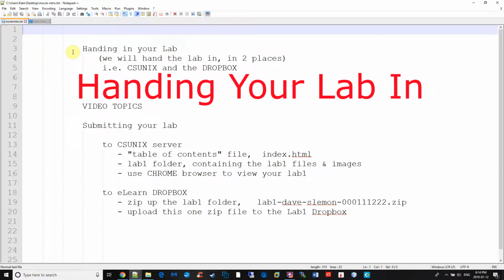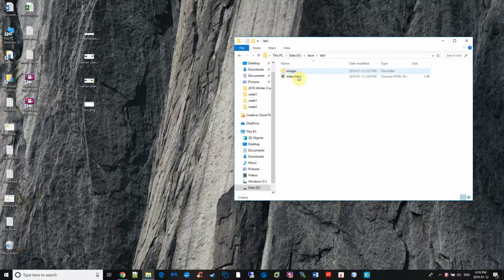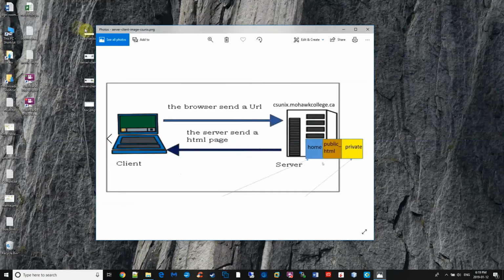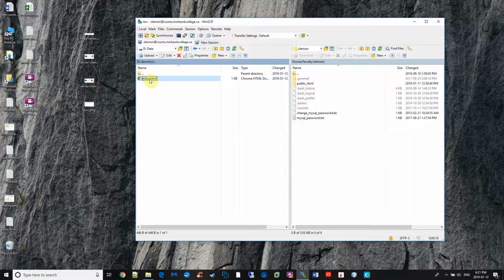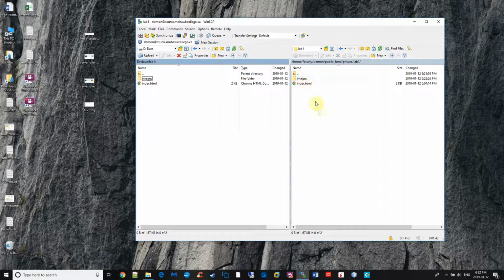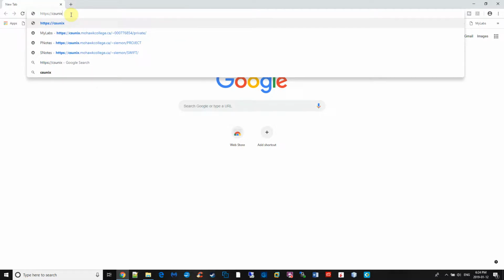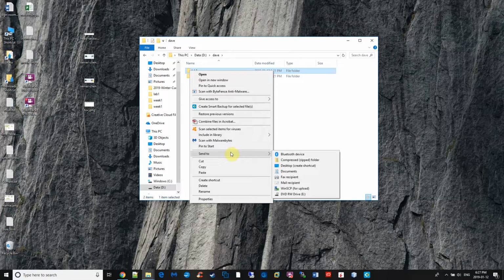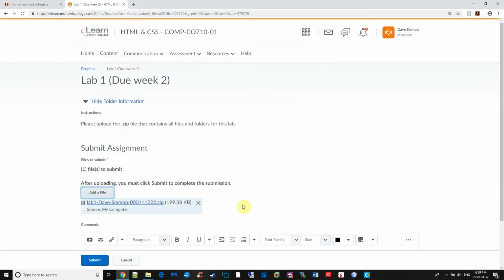Handing in a Lab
This video demonstrates how to hand Lab 1 into the DROPBOX and to the CSUNIX server.